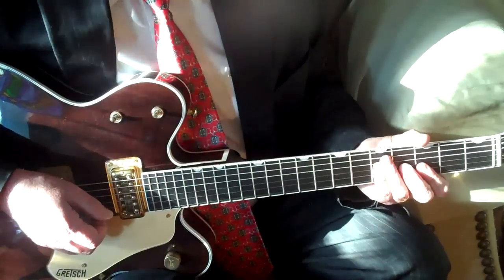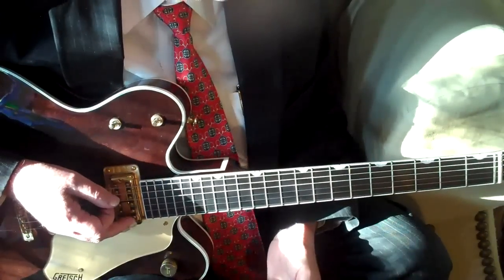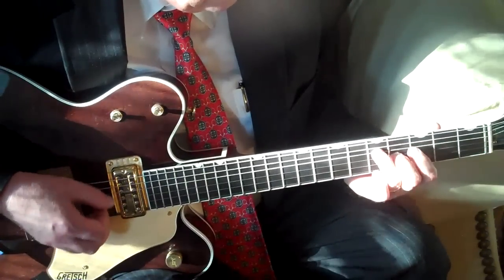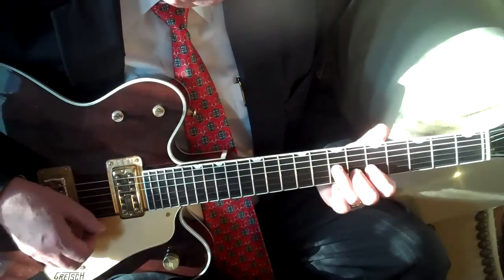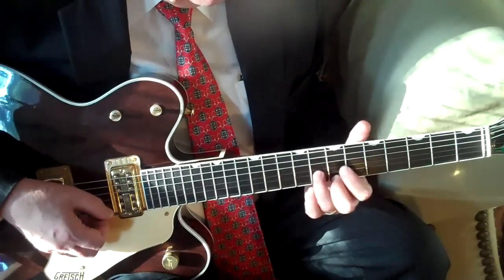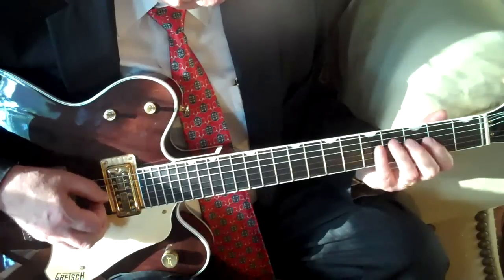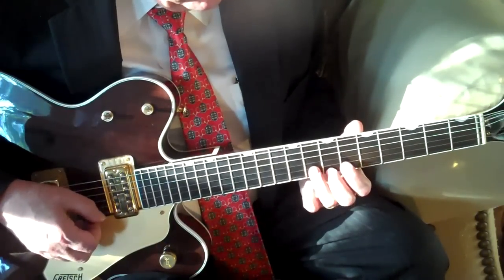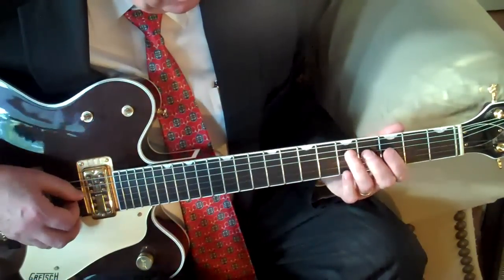Milk Cow Blues Part IV Instrumental Intro Verse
Tab:  Here is the tab for this segment.  To make the tab below readable, select and copy the stuff below, paste into a new document in your word processing program, select all, and change the font to Courier New or some other equally spaced font, 12 point.

Intro phrase one:

3
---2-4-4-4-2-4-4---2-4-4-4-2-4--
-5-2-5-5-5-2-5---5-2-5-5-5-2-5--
-5 5

Intro phrase two:

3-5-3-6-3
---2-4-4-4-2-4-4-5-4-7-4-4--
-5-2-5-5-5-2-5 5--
-5

Intro phrase C chord:

7-3
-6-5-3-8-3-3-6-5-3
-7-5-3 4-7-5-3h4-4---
5---

Intro fill between C and G:

3p2
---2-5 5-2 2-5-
-5 5-s2-5

Intro D7 phrase part one:

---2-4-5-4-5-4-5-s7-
-5

Intro D7 phrase part two:

-7--3
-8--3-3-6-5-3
4-7-5-3h4-4---
5---

Or:

Intro D7 phrase part two alternate:

3
---4---5-4
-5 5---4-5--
5

Tag to intro:

3p2
---2-5 5-2
-5 5-s2-5-2---
5-